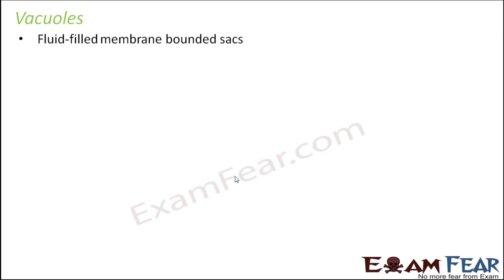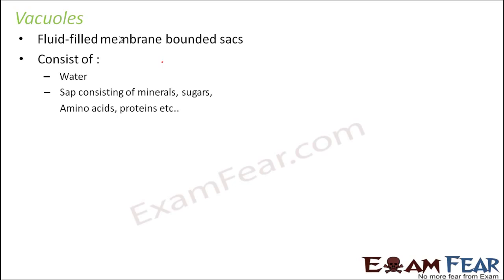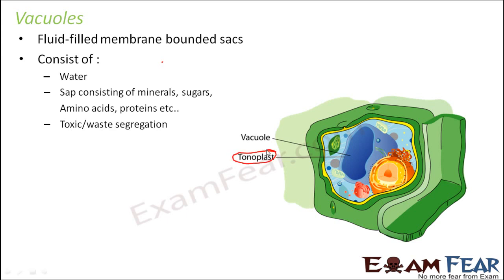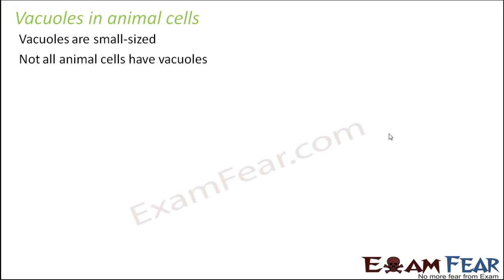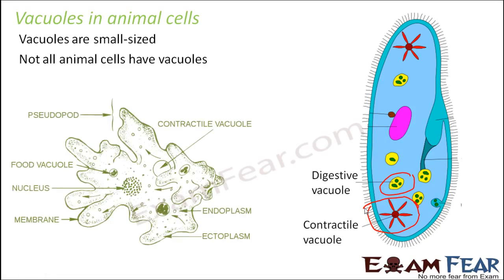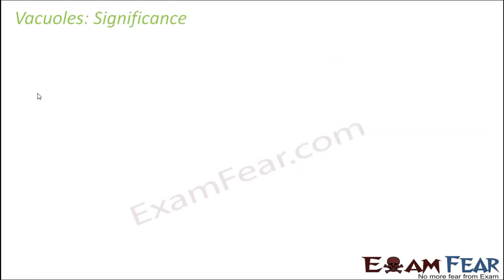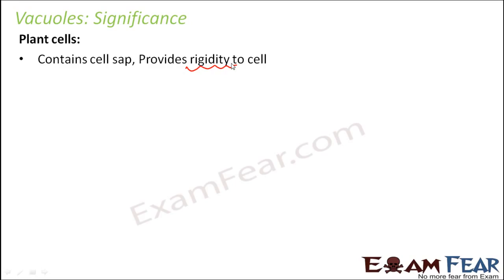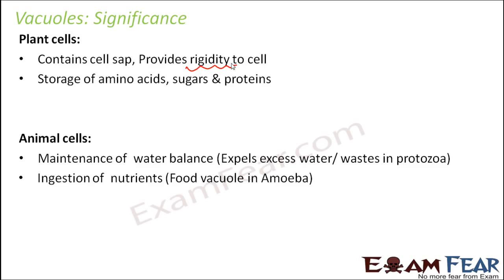Biology Chapter 8 Cell Unit of Life part 19 Vacuoles CBSE class 11 XI 720 X 1280